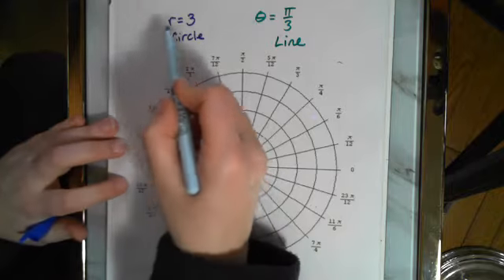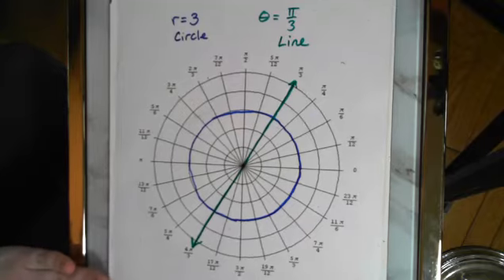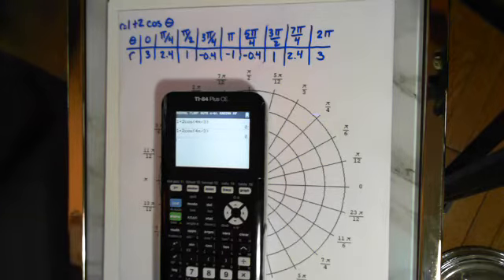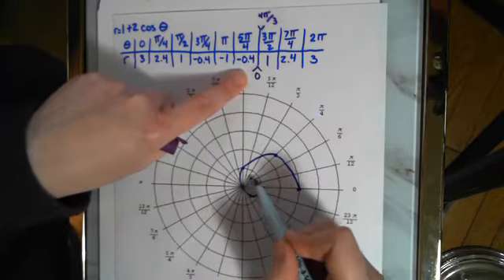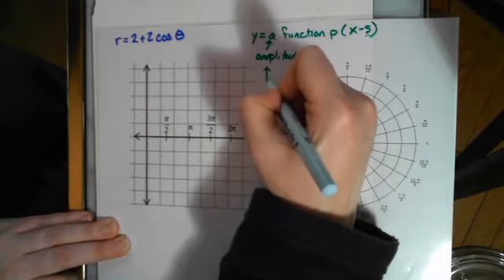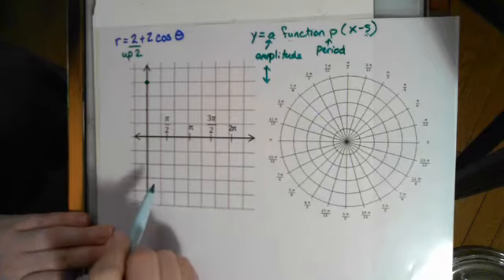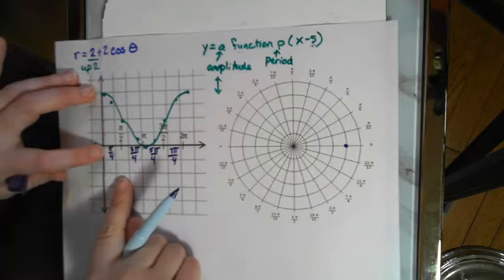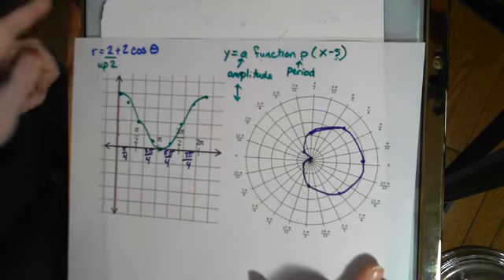8.2 Graphing Review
This video reviews how to graph equations in polar form.